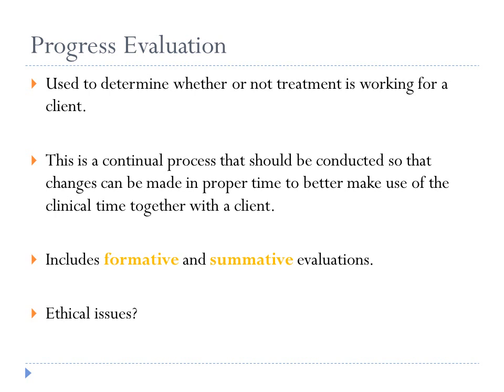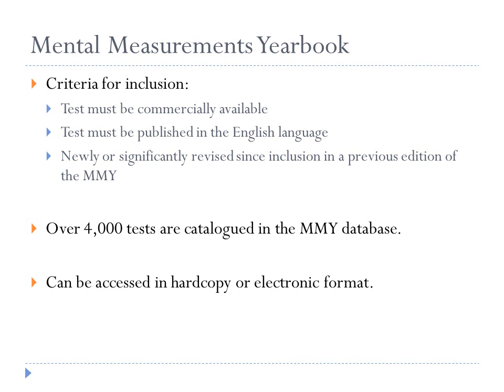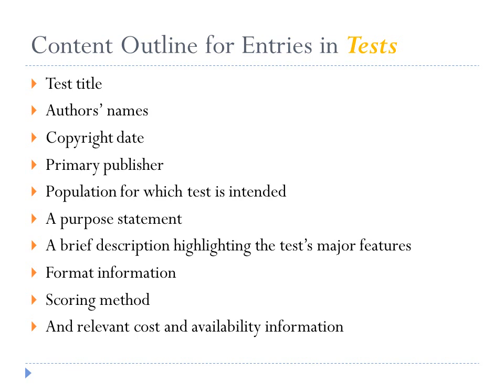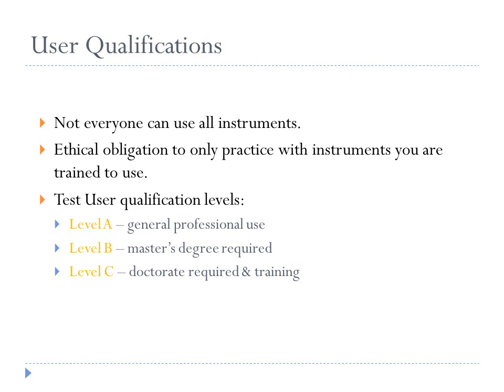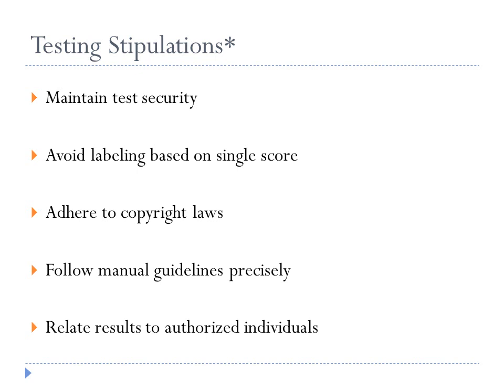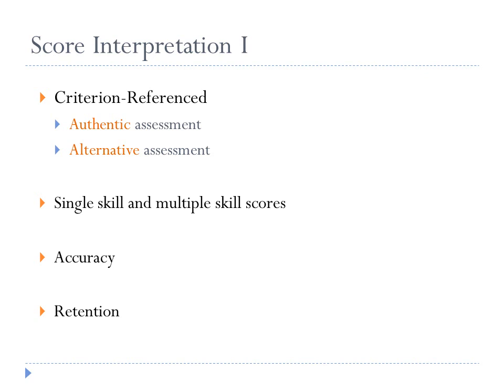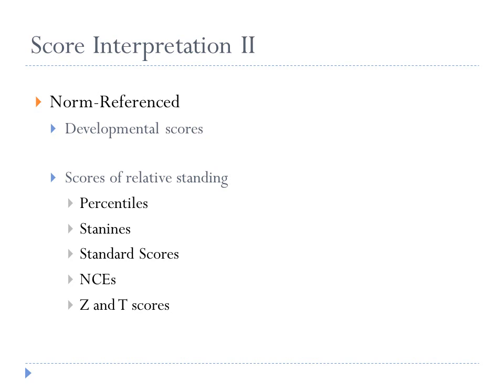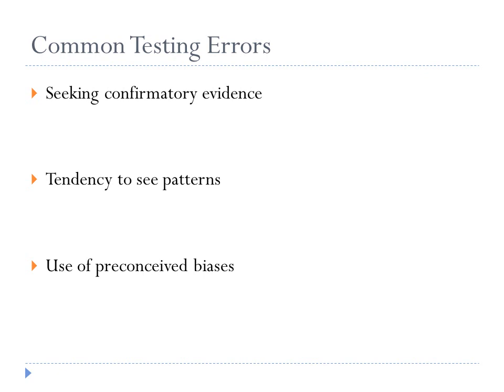EPY 8263: Utilizing Tests in Counseling